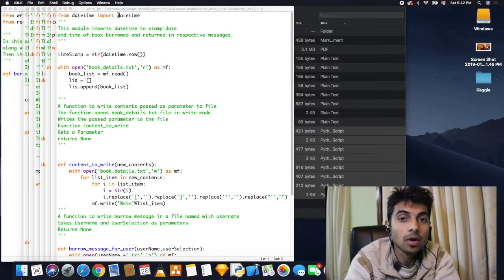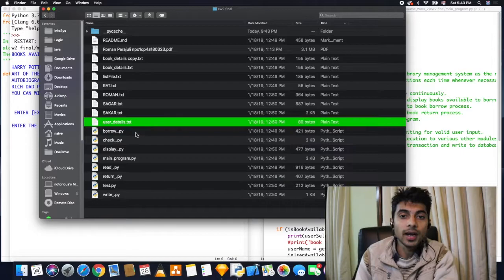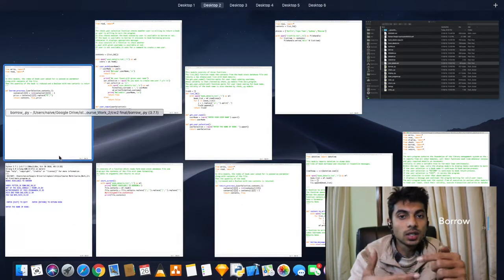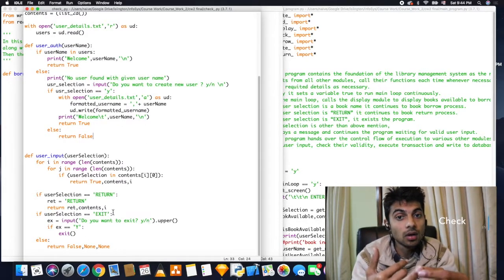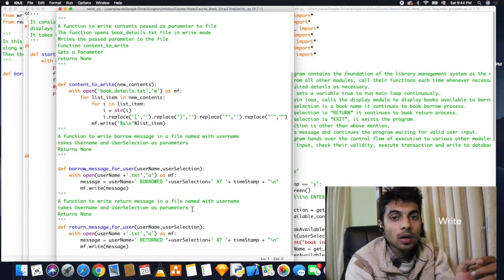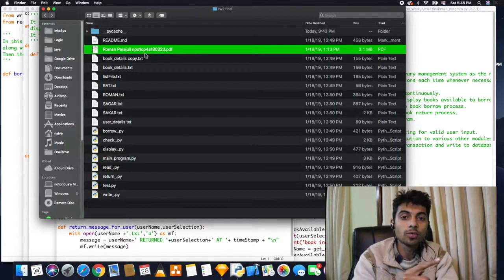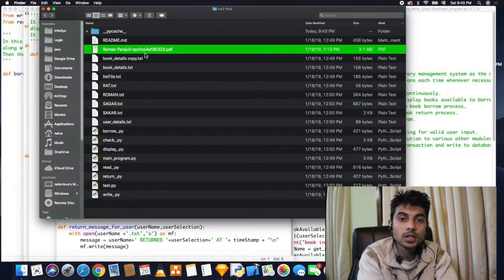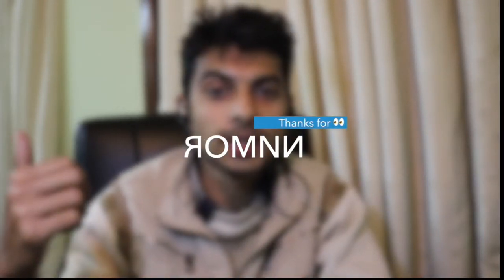|| Library management system using python ||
Here’s all of my course work of Python. I was subjected to build a library management system using Python which was able to read files from a text file (Database) and write to it after borrowing or returning. This is simple yet important work to be able to read/write in files.